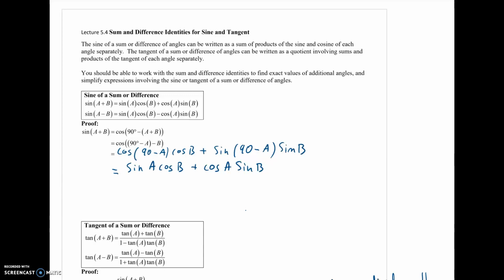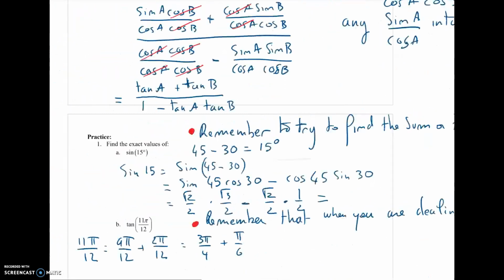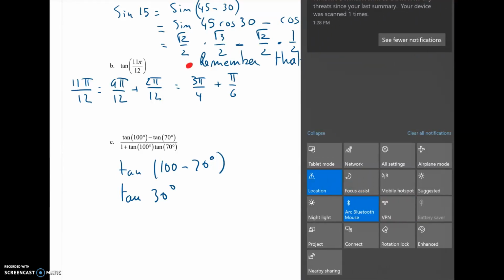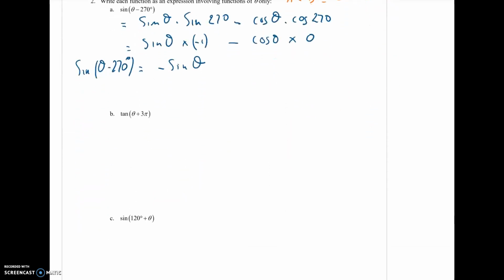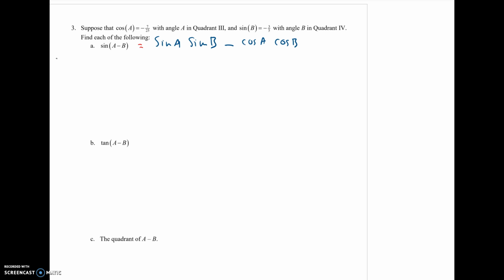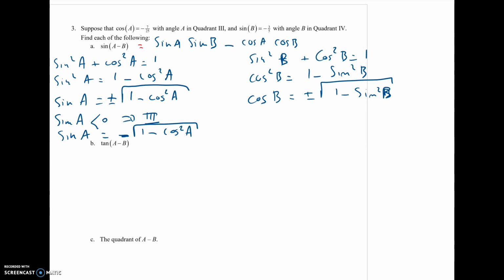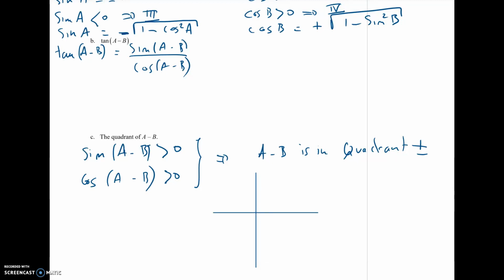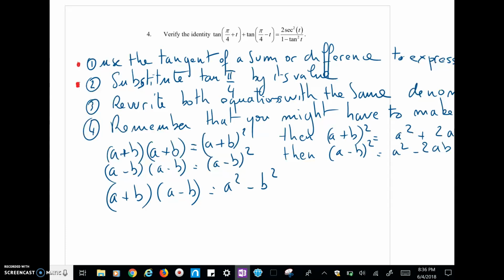Math 104 section 5.4